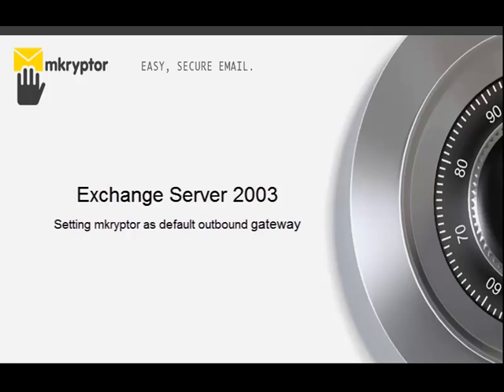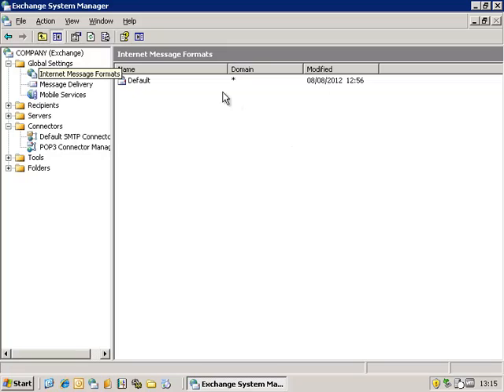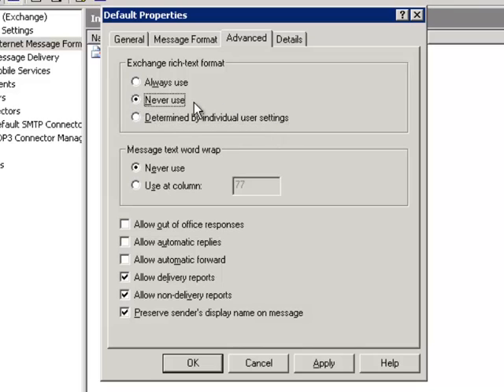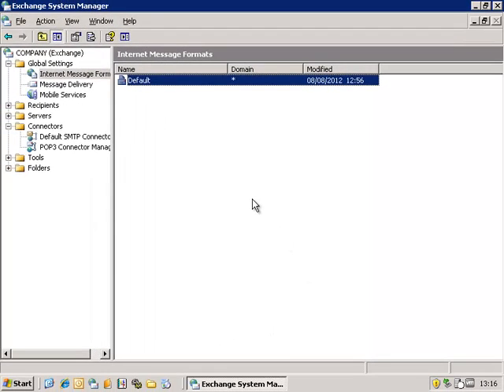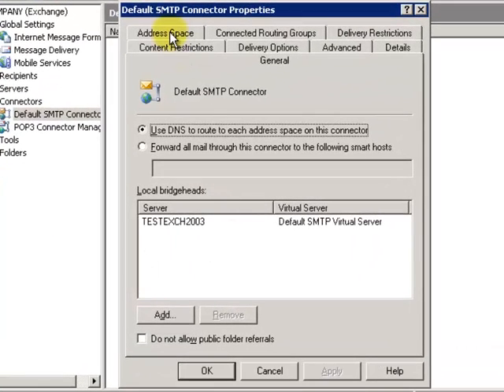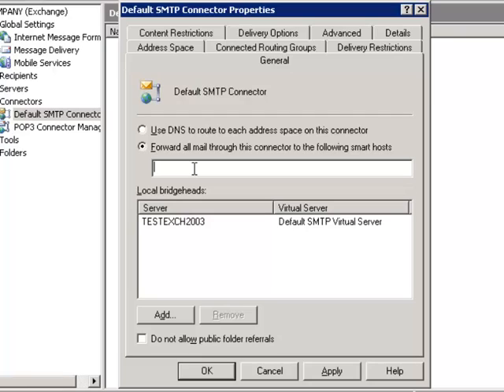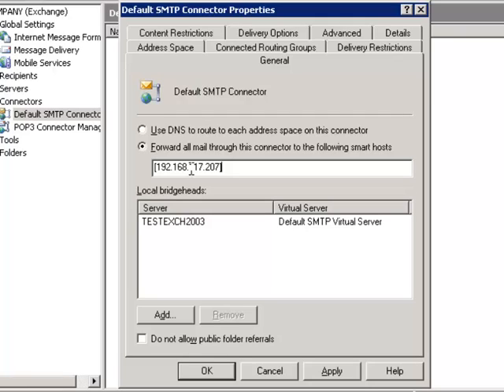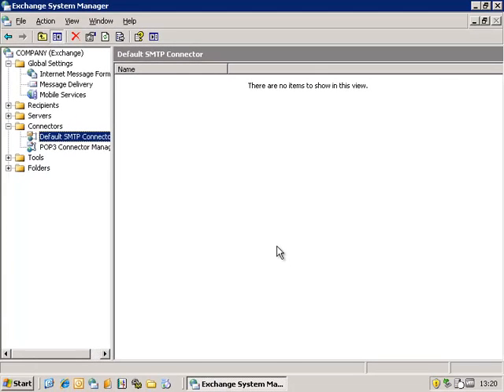Setting Exchange 2003 Default Outbound Gateway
A quick tutorial to show how to set Exchnage server 2003 to use mkryptor as an outbound gateway. This will allow all messages to pass through mkryptor, so messages can be encrypted when required.